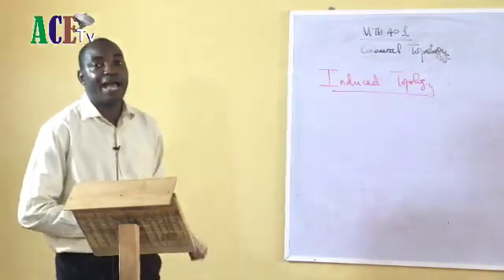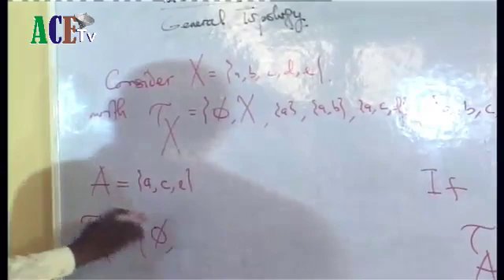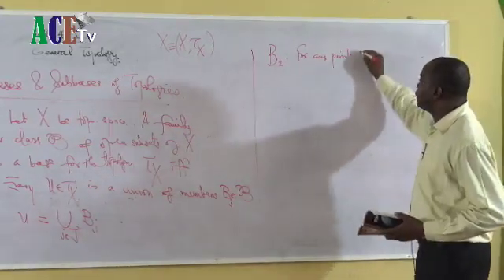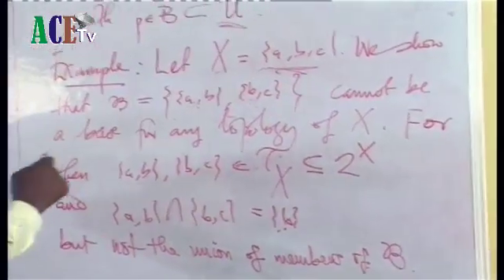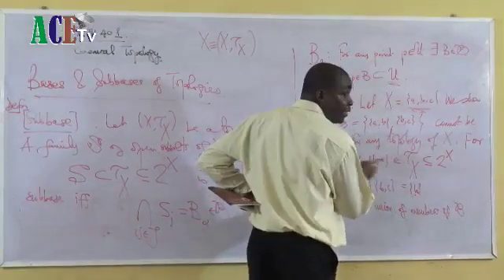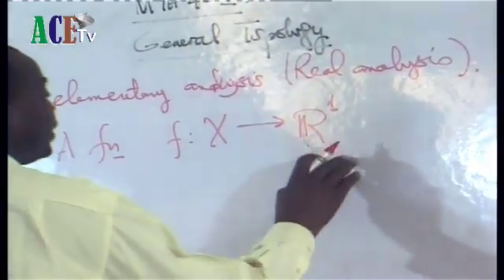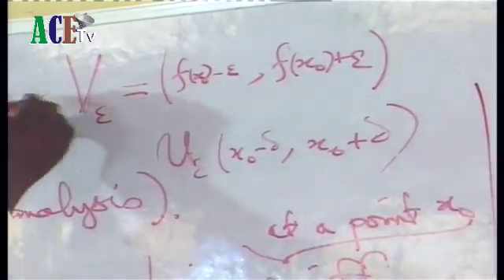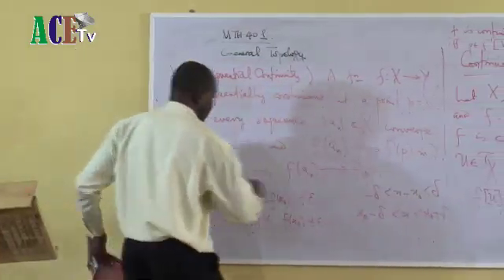MTH401 GENERAL TOPOLOGY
TOPIC: BASIC CONCEPTS IN TOPOLOGY 3
DELIVERED BY U. S IDIONG